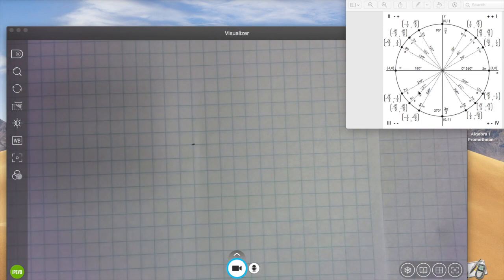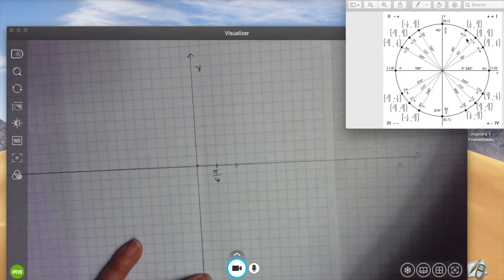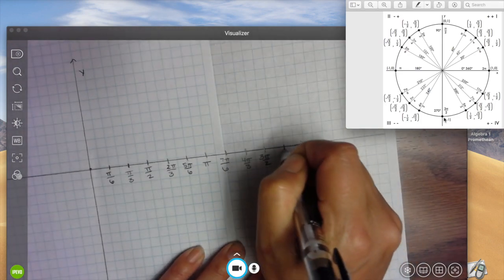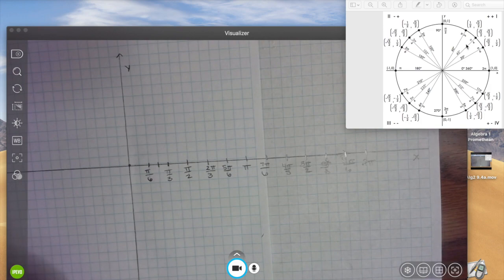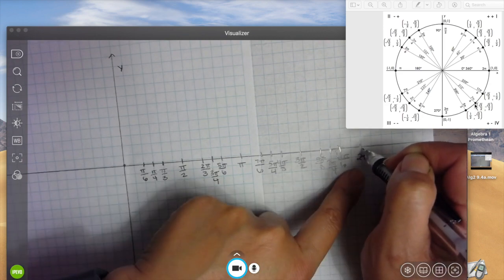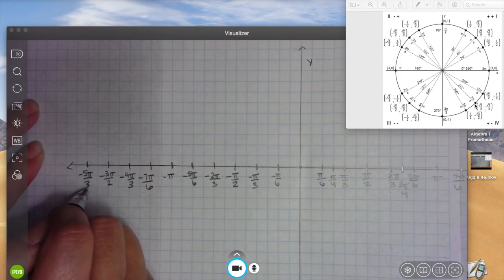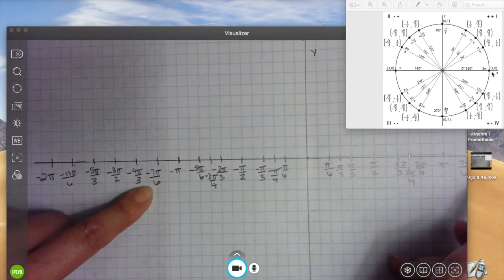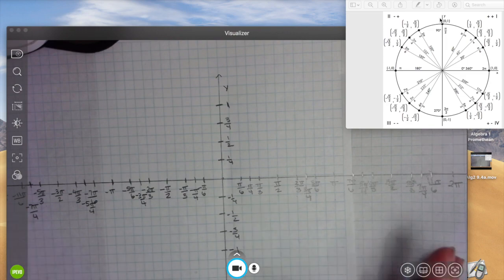Alg2 9 4 Part 1 Basic Graph